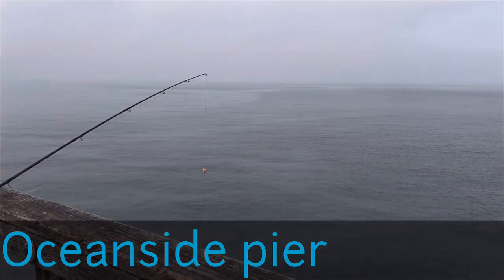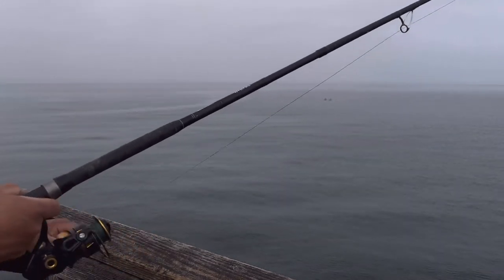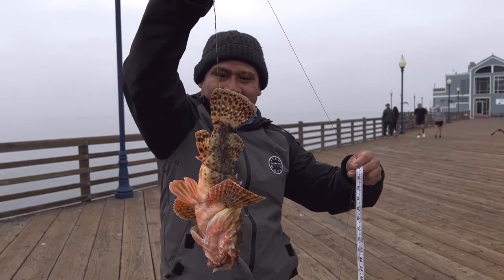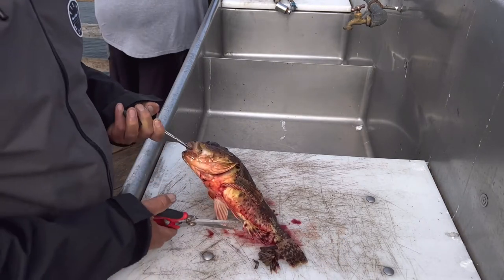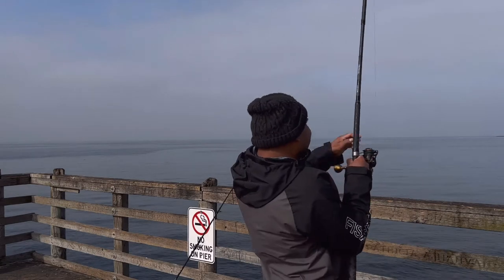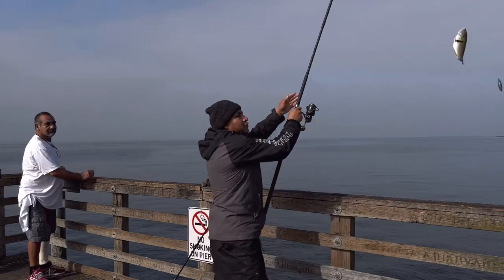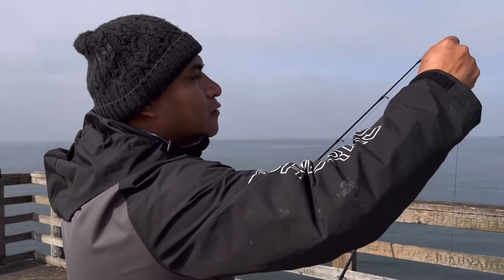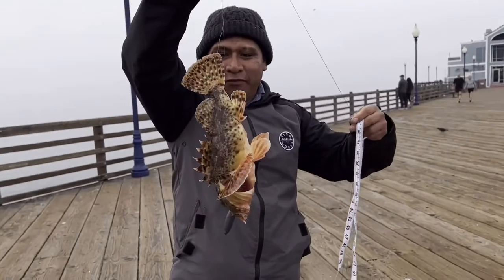Fishing scorpionfish SCORPION FISH